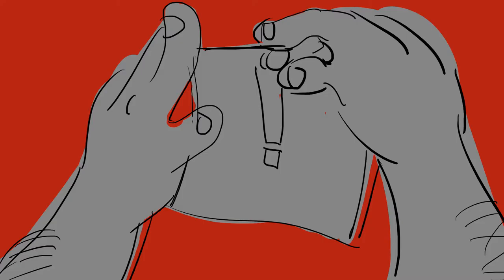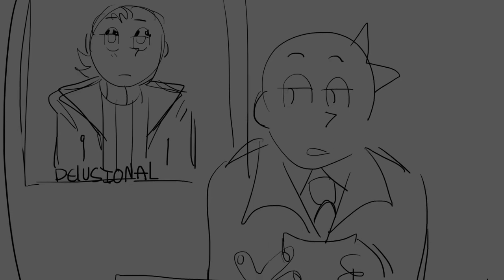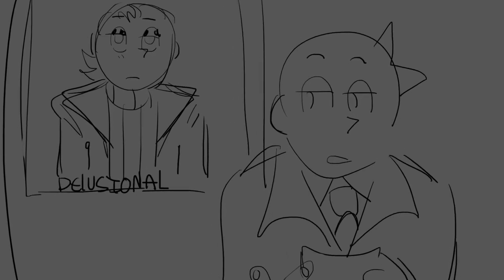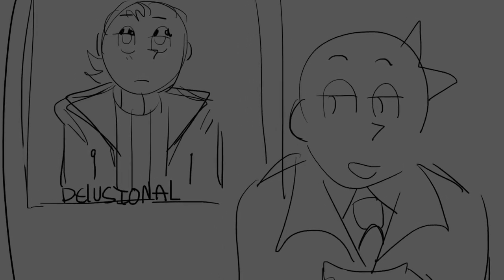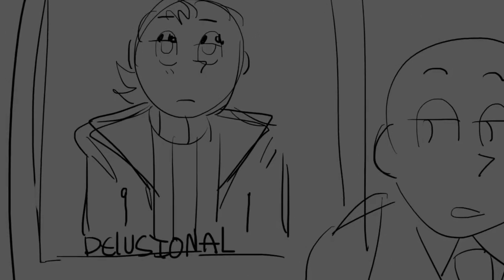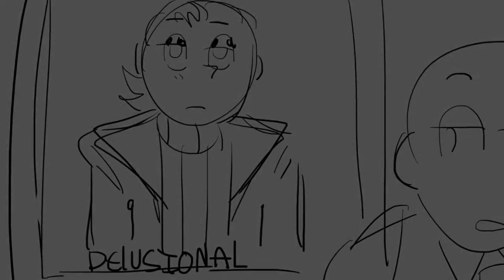Touch-Tone Telephone - Lemon Demon [Animation/Animatic]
CW// EYESTAIN, FLASHING IMAGES
Eat your words...